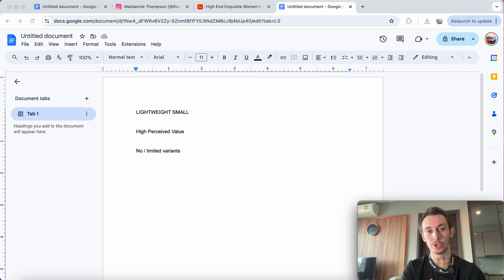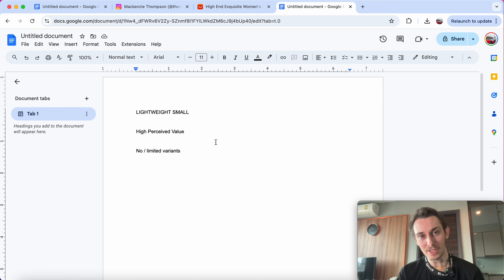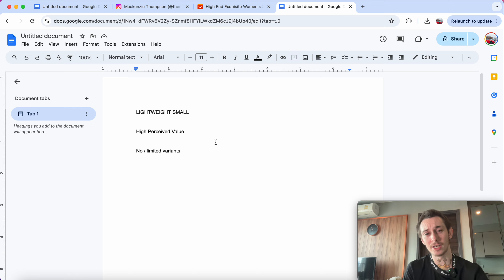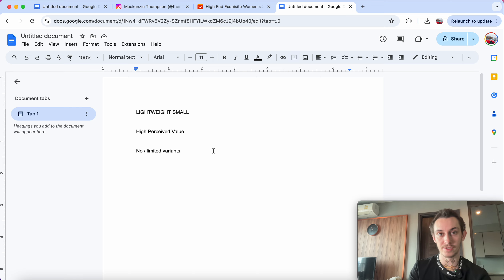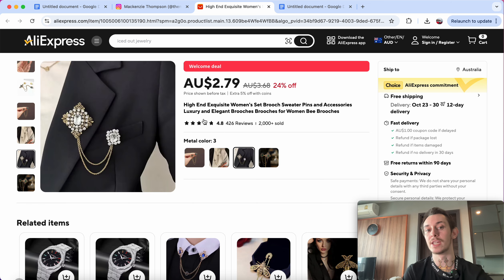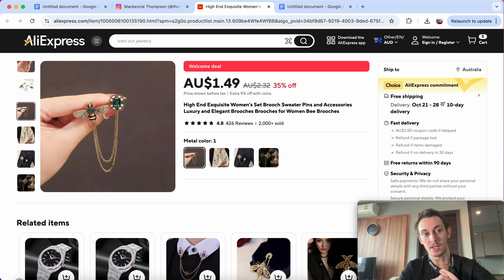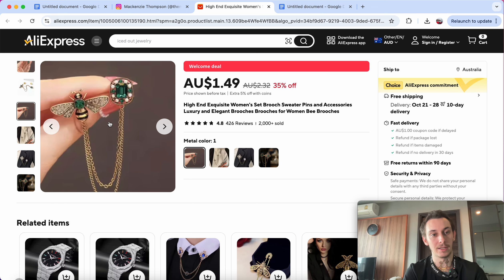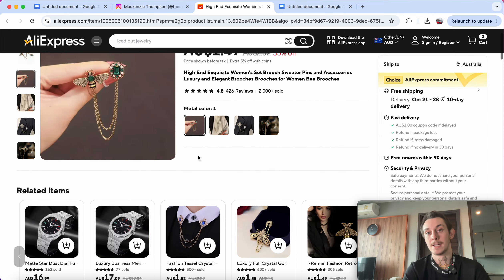Steal this 7 figure winning dropshipping product | dropshipping winning products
FREE Marketplace Blueprint Course - NORMALLY $1000